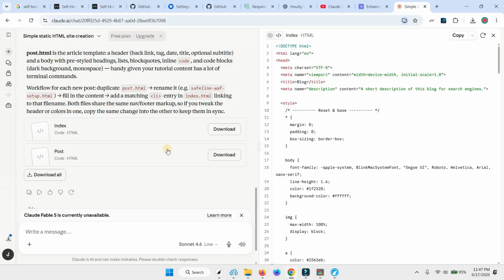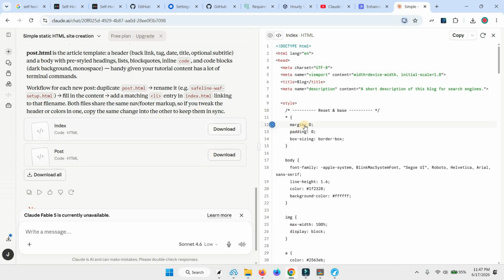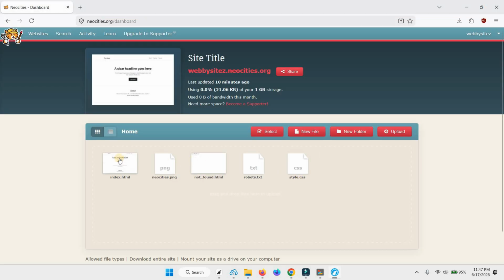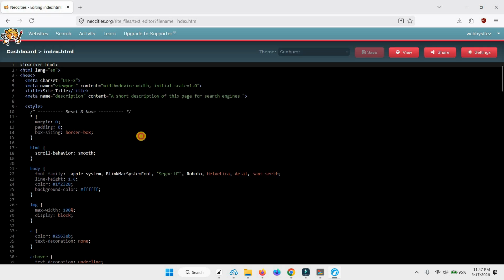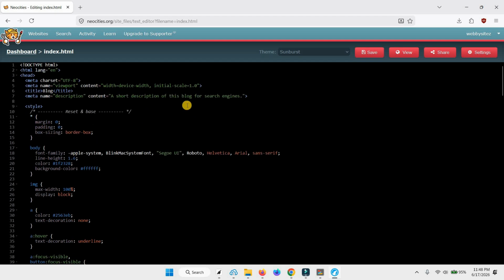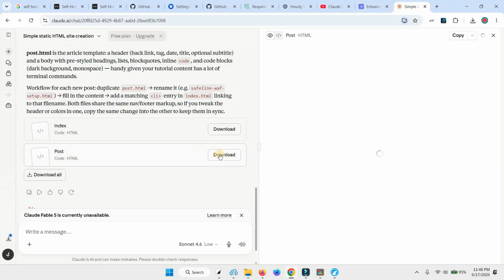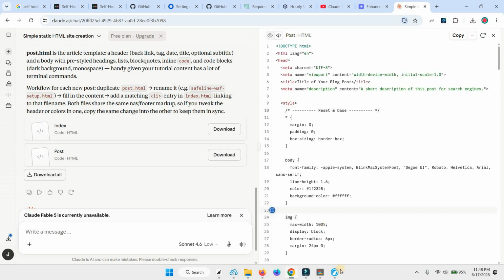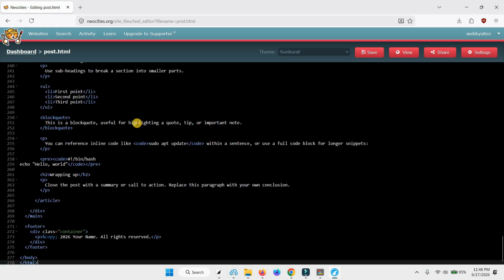How to MAKE a BLOG on Neocities (Step by Step) 2026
This video will guide you through the process of creating a blog on Neocities, offering step-by-step instructions to get you started with your own personal or professional blog. Please consider liking the video and letting us know if you have any comments, ideas or questions, we really appreciate any feedback! We have plenty of other tutorials on our channel so come and see if we can help you with anything else :)